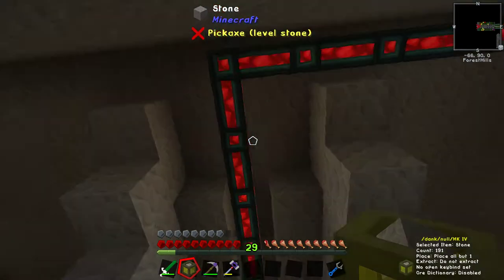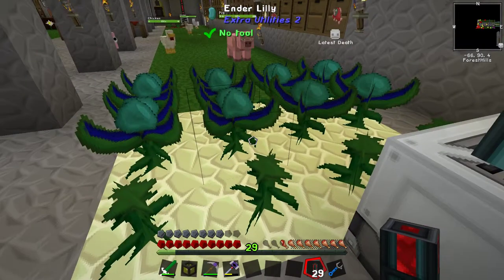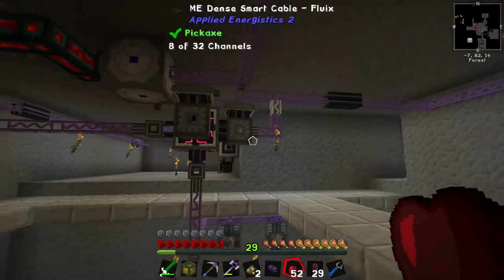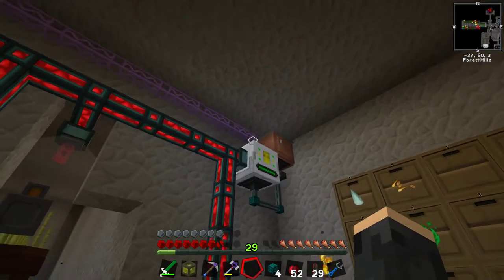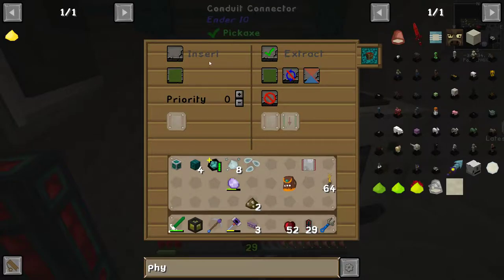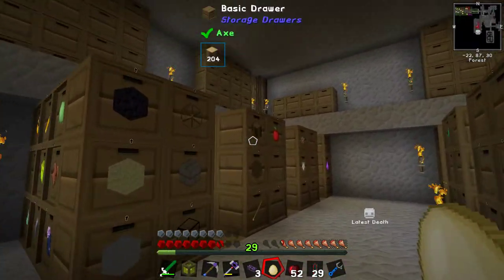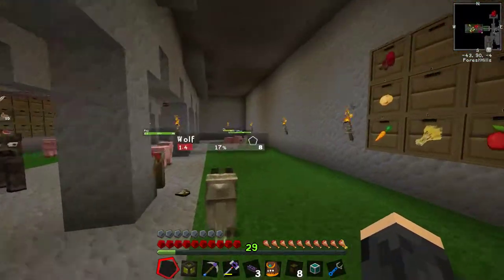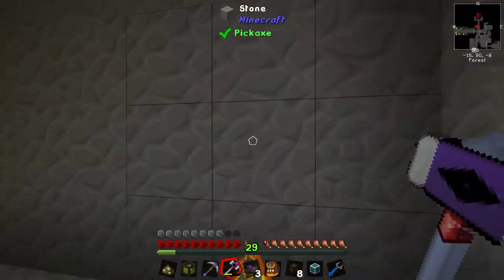Let's Play Stoneblock 2 - Episode 31 - Debugging - Altreus Plays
Some of our automation is not playing along so we're figuring out why.

► Social media!